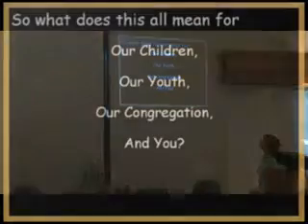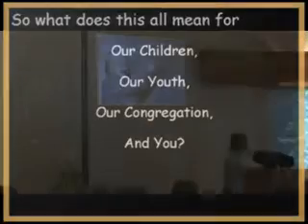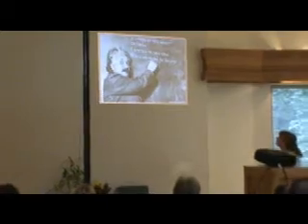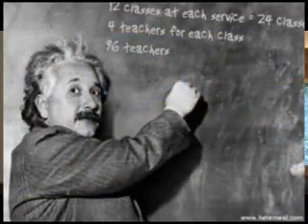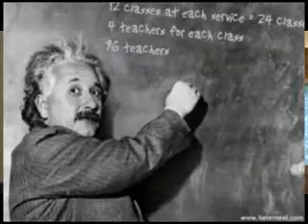UUCF RE Tapestry of Faith Workshop Part 2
The RE Connection Workshop presented at Unitarian Universalist Congregation of Fairfax on July 18, 2010.  RE co-chair Jennie Gemignani presents information about Tapestry of Faith and teaching in the UUCF Religious Exploration program for Children and Youth.